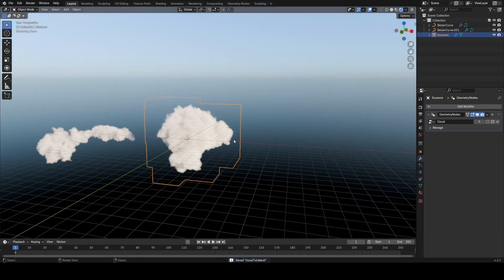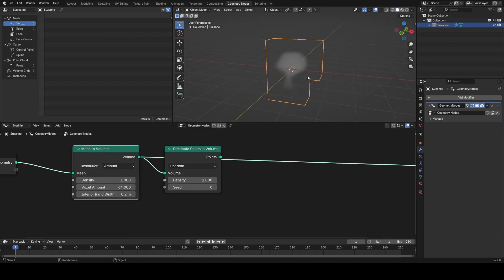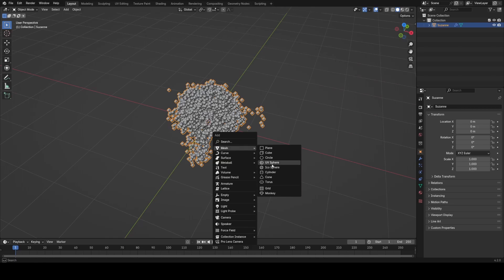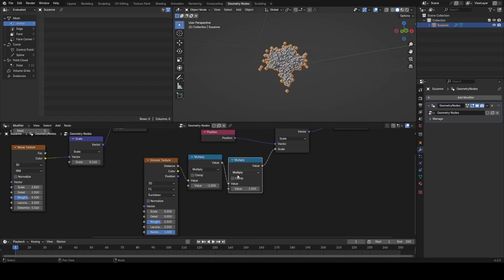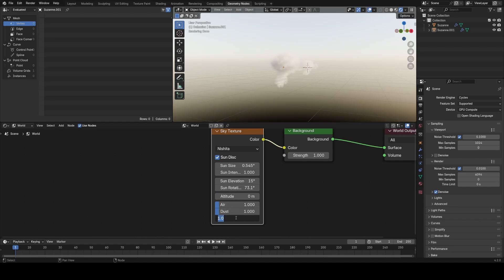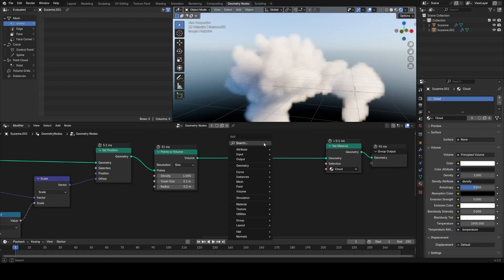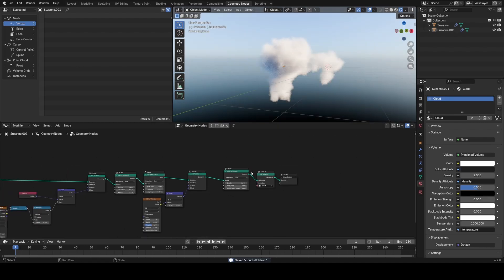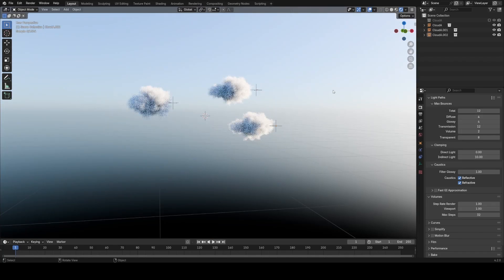Procedural Clouds - Blender 4.2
Using geometry nodes to make a procedural cloud generation modifier for blender 4.2 and up.